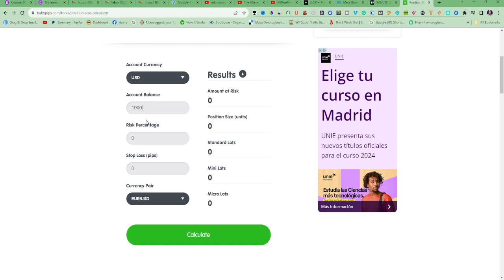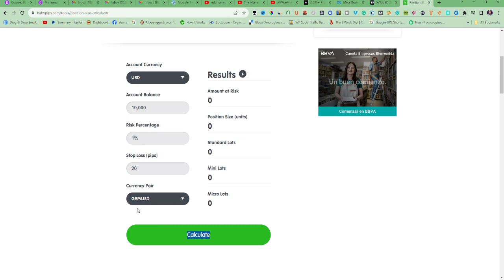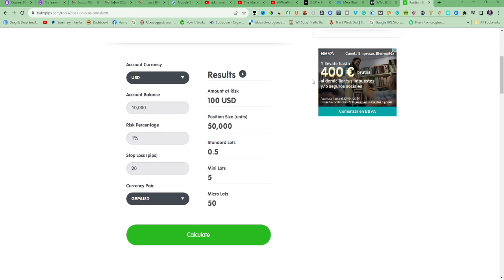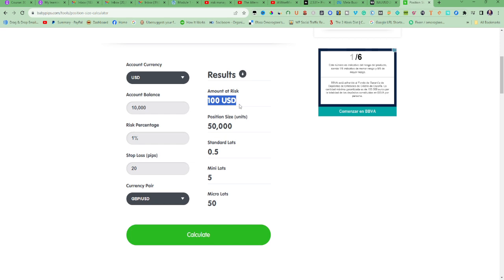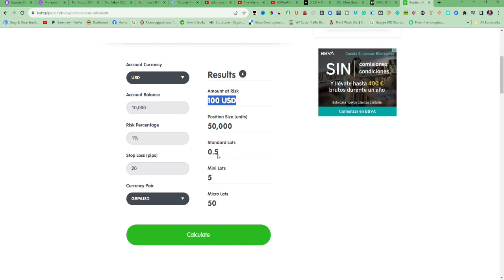The Best Risk Management Strategy in Forex Trading: Why 90% of Traders FAIL at Position Sizing?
Learn the best risk management strategy for forex trading to protect your investments and minimize losses. Don't trade without a solid risk management plan!

The best risk management strategy in forex trading
Looking for the best risk management strategy in forex trading? Watch this video to learn how to protect your investments and maximize profits.

Learn the best risk management trading for forex trading to protect your investments and maximize profits. Don't miss out on this crucial information!

Risk Management for Beginners is a critical skill for navigating uncertainties in projects and business ventures. Risks are an inherent part of any initiative, ranging from minor setbacks to significant threats. Understanding how to identify, assess, and address risks is essential for achieving objectives with minimal disruption. This guide provides a clear and actionable approach to risk management, tailored for beginners.

Learn the best risk management strategy for forex trading in this video. Discover how to protect your investments and minimize losses with effective risk management techniques.